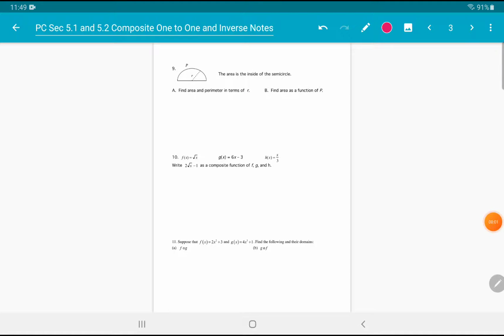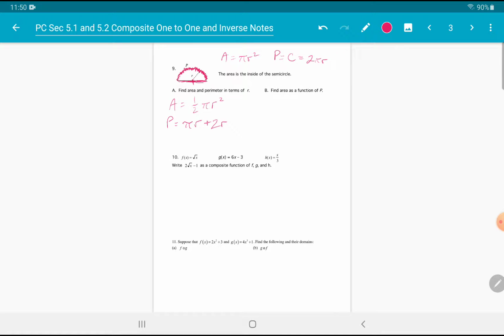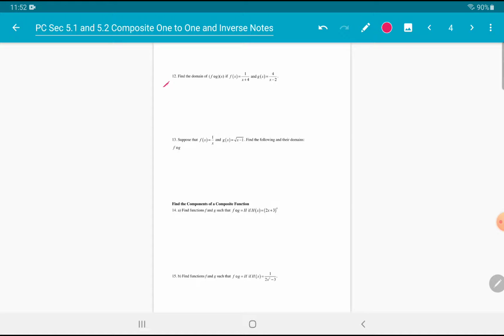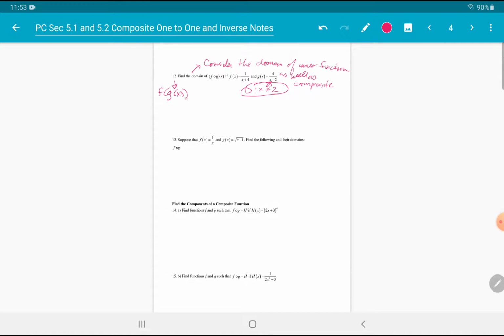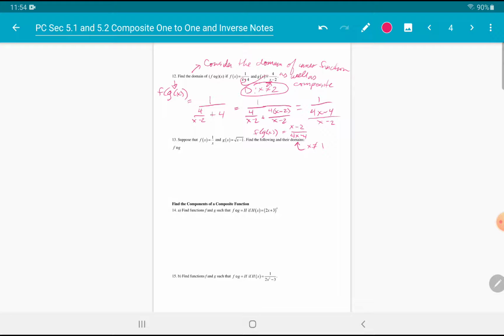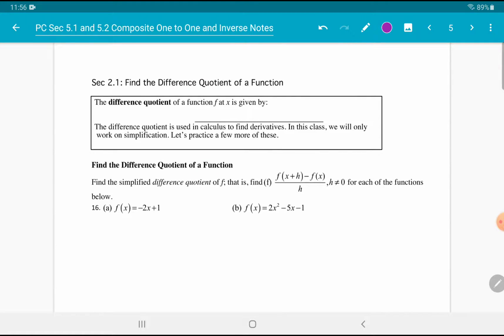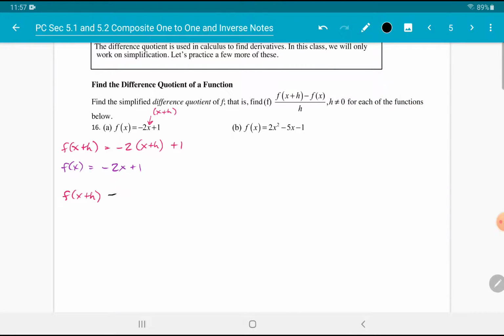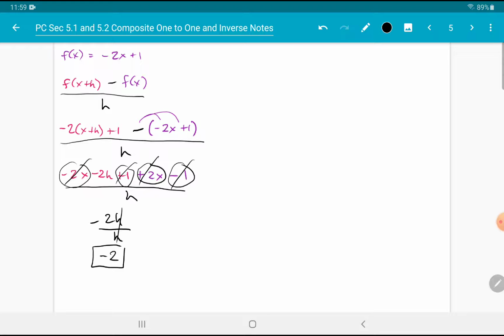5.1.2 Composite Functions part 2